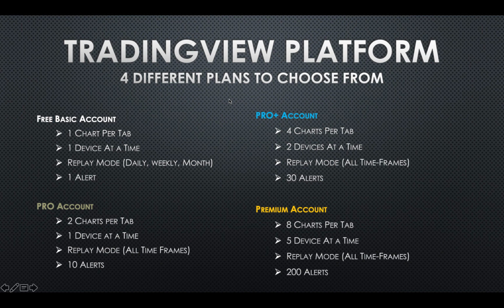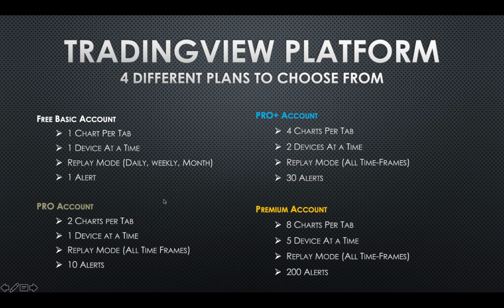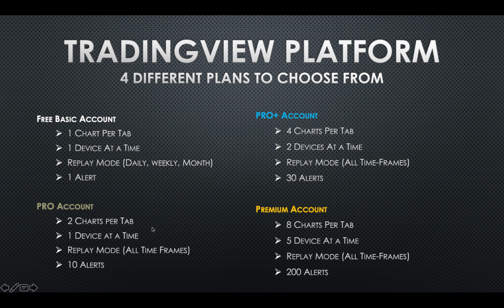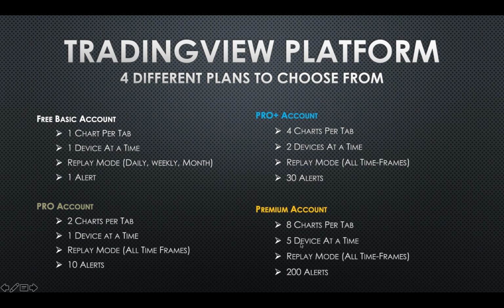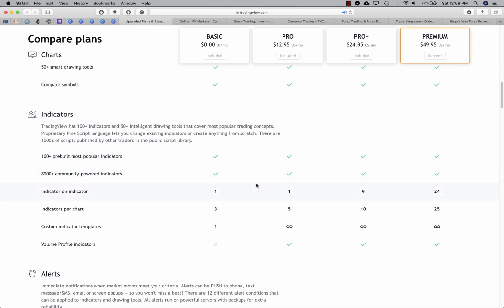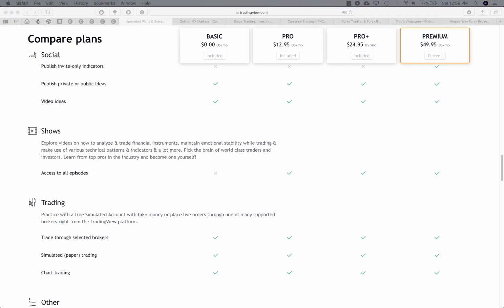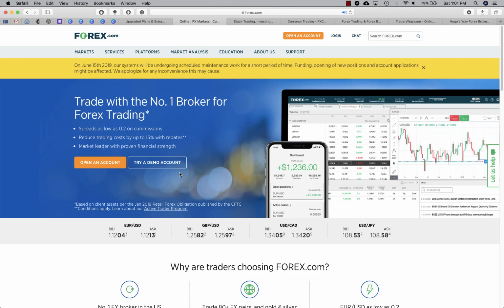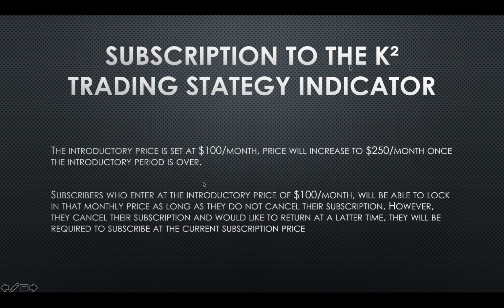KODI KAI TRADES - How To Get Started With The K² Trading Strategy